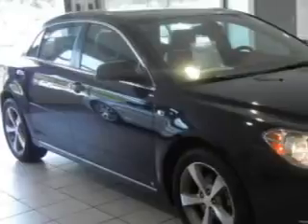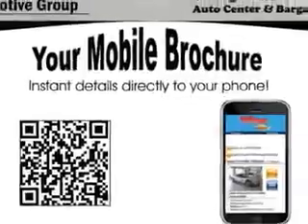Chevrolet Malibu, Village Chevrolet- Wayzata, MN 55391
Chevrolet Malibu, Village Chevrolet imagine driving this Imperial Blue Metallic 2008 Chevrolet Malibu, equipped with a 4 Cyl. engine and an automatic transmission with only 42,783 miles. enjoy an impressive 30 miles to the gallon on this great car with features like power driver's seat, alloy wheels, driver side air bag, heated seat, passenger's front airbag, leather upholstery, child safety seats, steering wheel radio controls, steering wheel phone control, and much more. Enjoy the drive and have peace of mind in this 2008 Chevrolet Malibu. see us at Village Chevrolet today!
miles-  42,783
vin- 1G1ZJ57B18F256836

Village Chevrolet
16200 Wayzata Blvd.